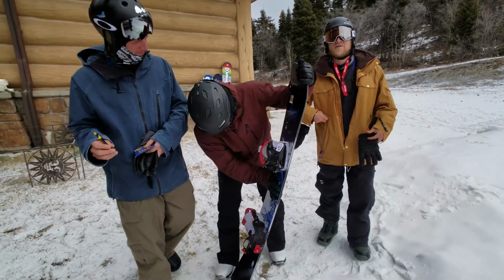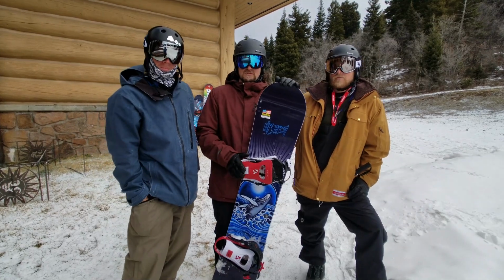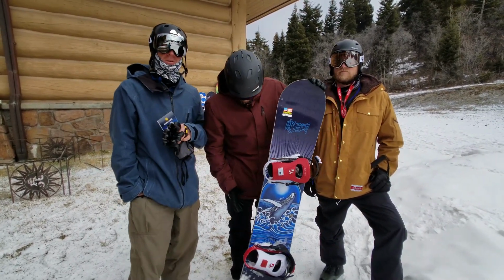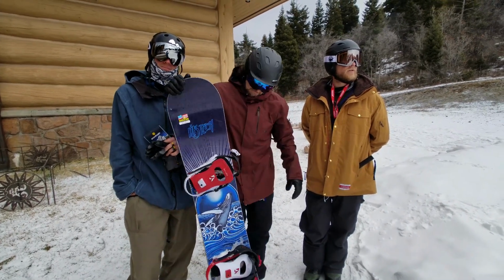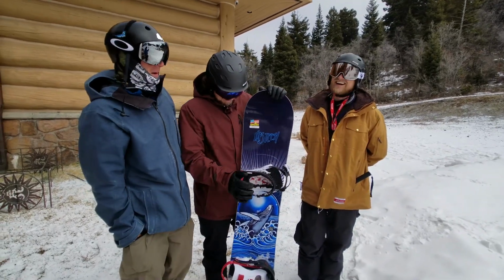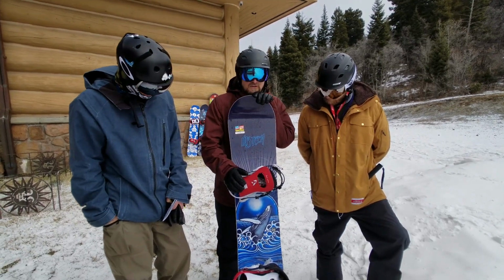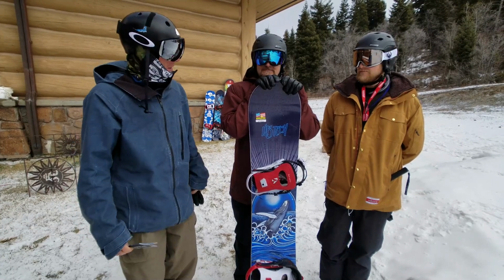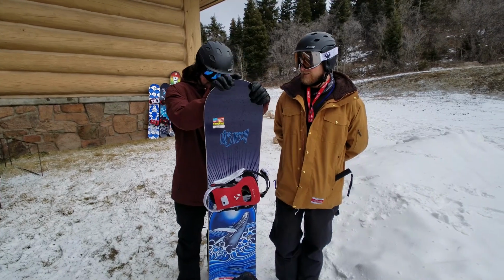Lib Tech Lando Phoenix HP 2019 Snowboard Review